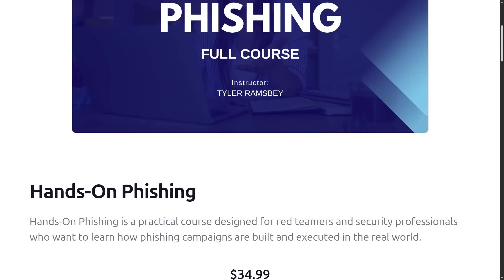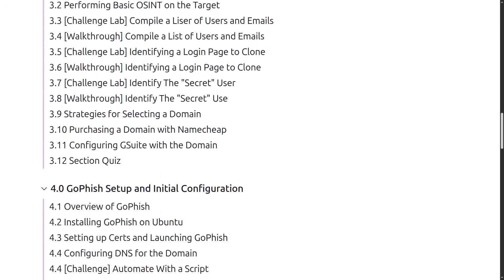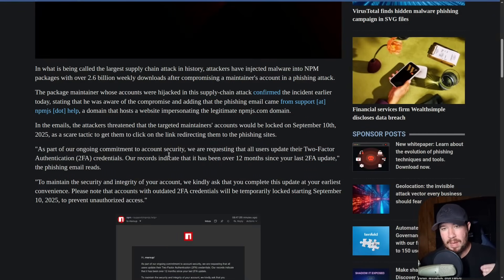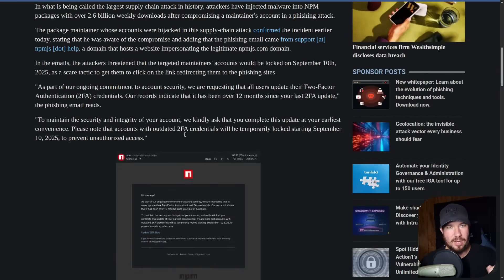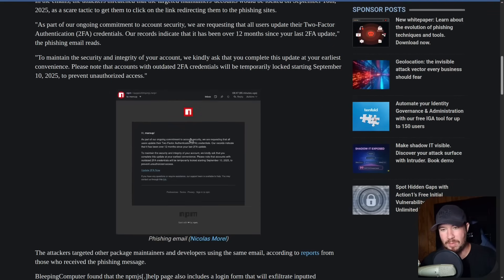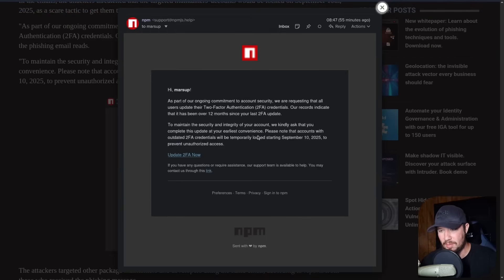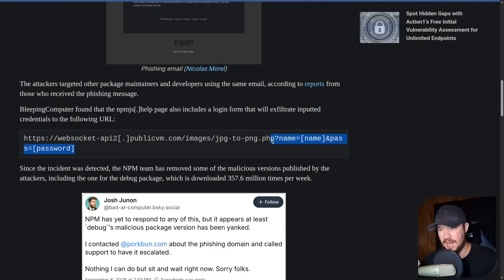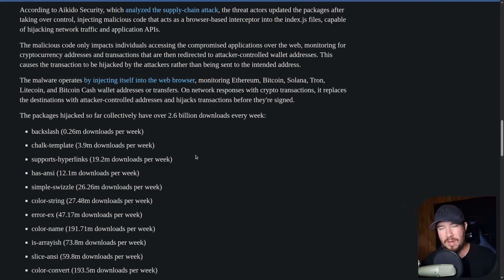Massive NPM Supply Chain Attack - (September 8th, 2025)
Learn ethical hacking (including phishing)

On September 8th, it was discovered that hackers just pulled off what's being called the largest supply chain attack in history. Malware was injected into NPM packages with more than 2.6 billion weekly downloads.

In this video, I cover:
- Overview of the attack
- What NPM is
- What happened
- Some practical takeaways